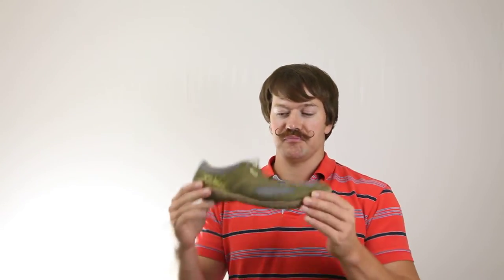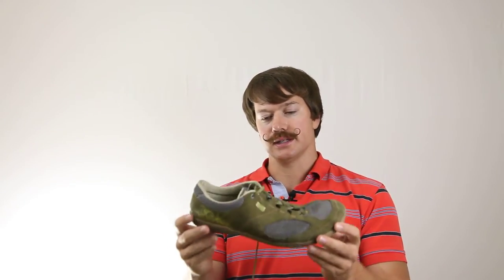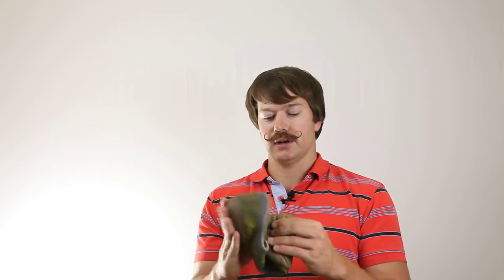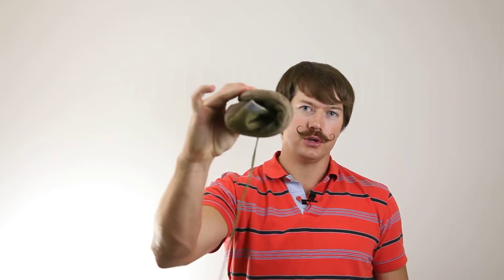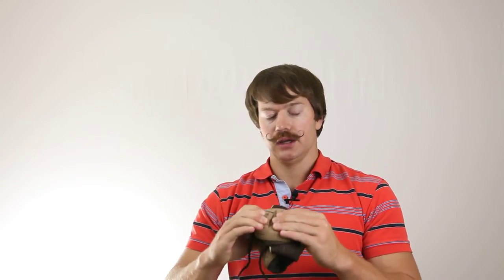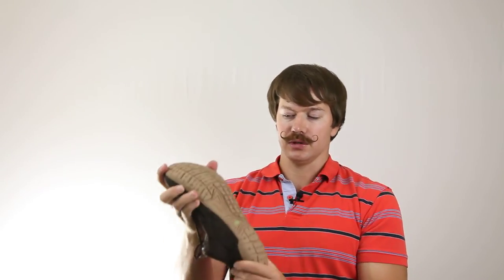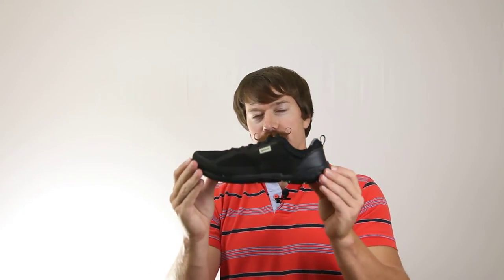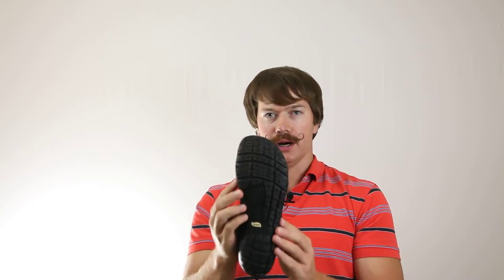Stems Footwear vs Leming Footwear vs Lems Shoes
- There has been a lot of confusion about Stems Footwear vs Leming Footwear vs Lems Shoes.  I know it is confusing but they are all the same.  Several things caused the company to have to re-brand twice but now everything is set at Lems Shoes.  I have been wearing the shoes since they first came out.